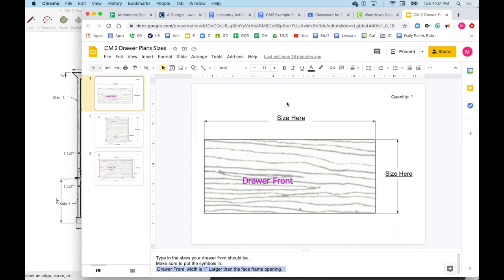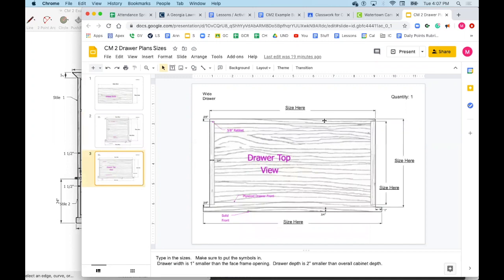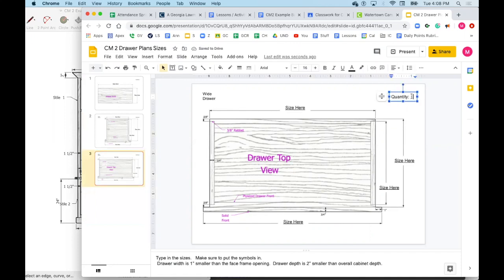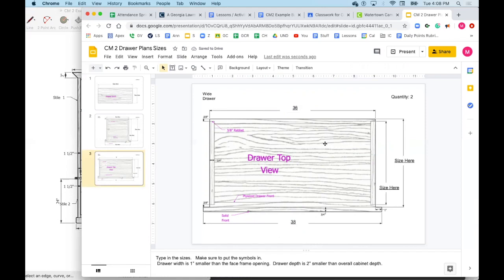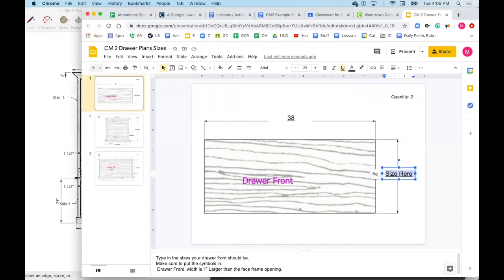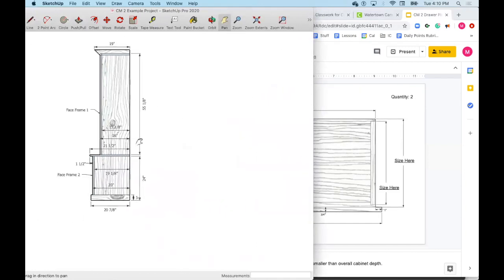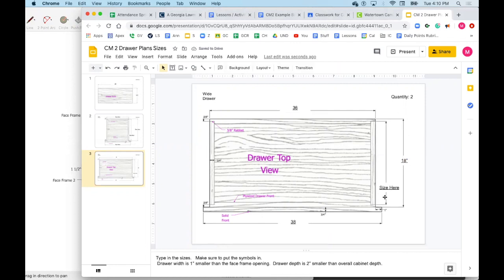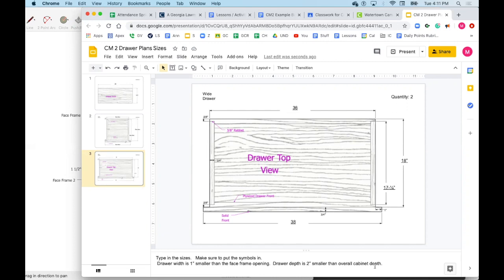Drawer View Example Plans 2d Cabinetmaking 2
This video is about Drawer View Example Plans 2d  Cabinetmaking 2